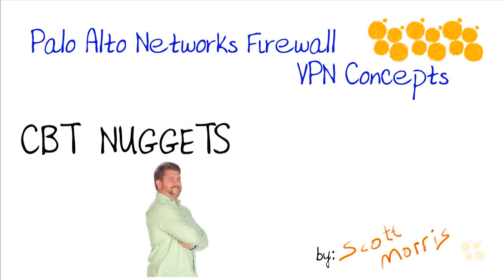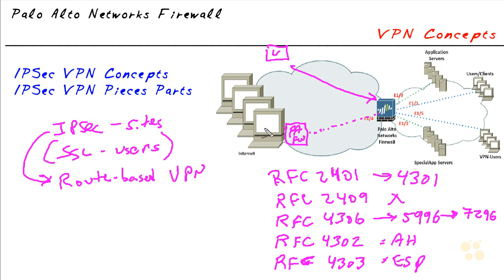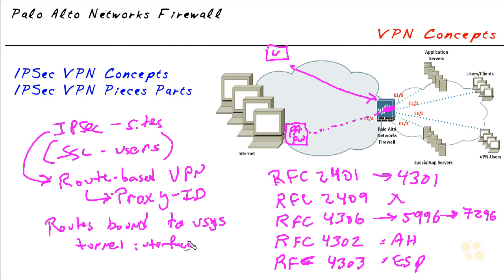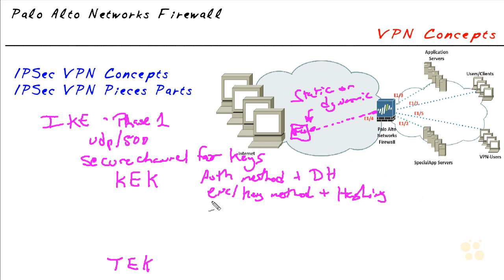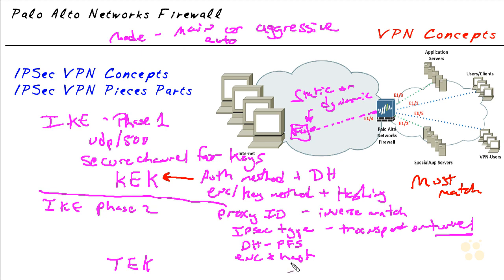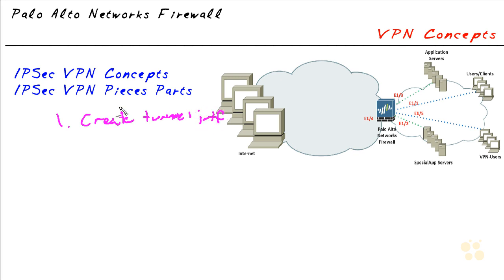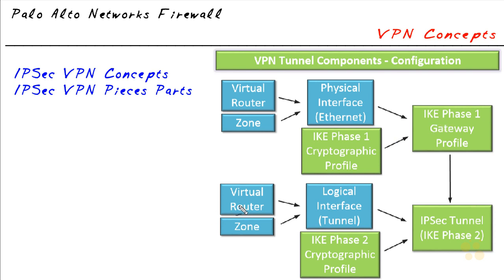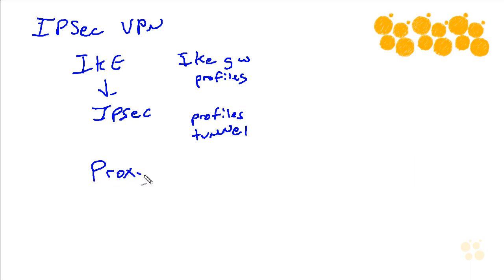27 VPN Concepts